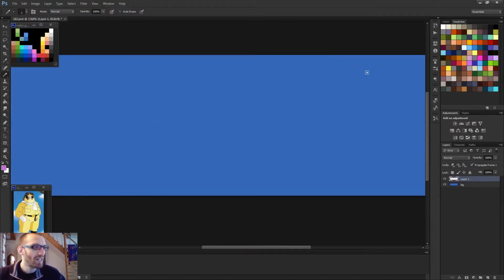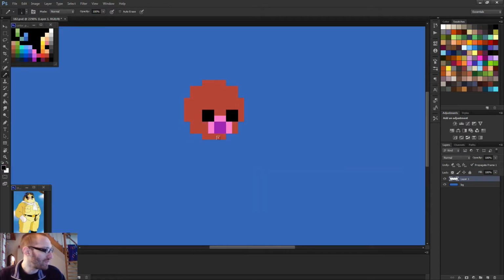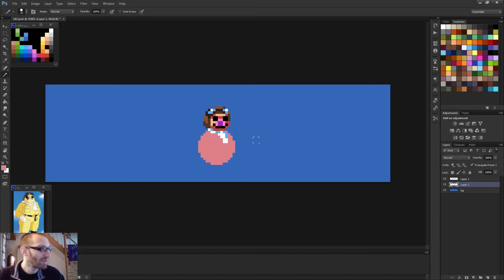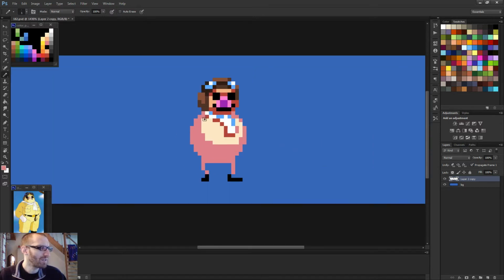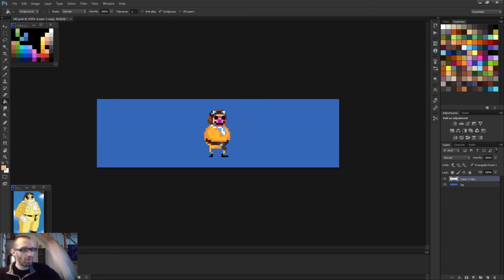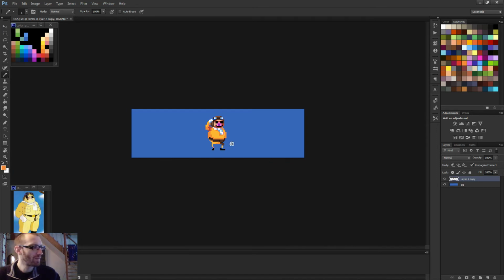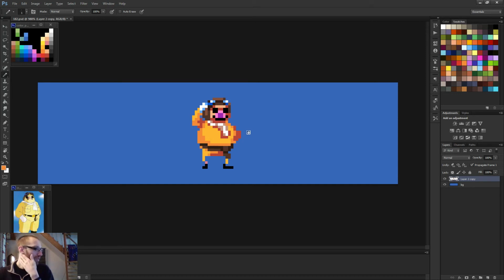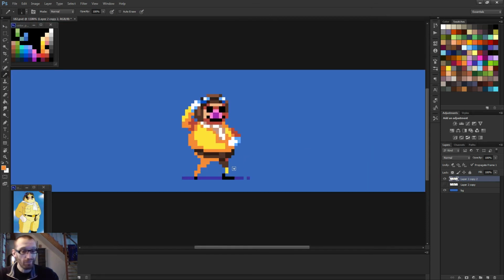Pixel Art Demo : Porco Rosso (182/365)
I make a pixel art piece every day, most of the time for Pixel Dailies.

Today I talk about how I setup photoshop for pixel art.

The topics I discuss while painting are yours to chose. Leave your questions and suggestions in the comments or hit me up on your social media of choice.